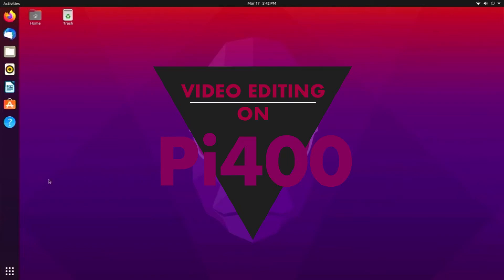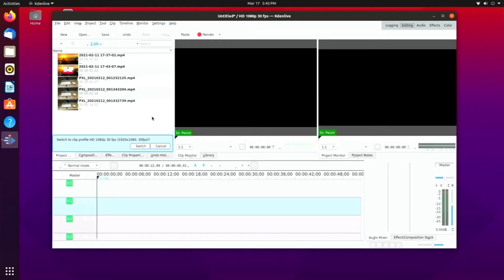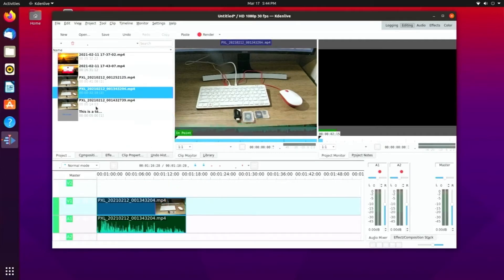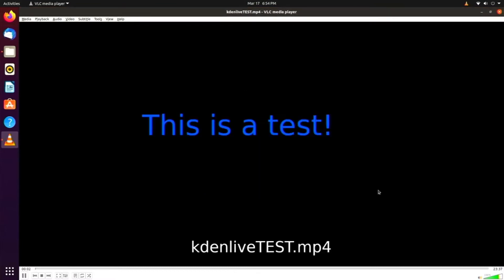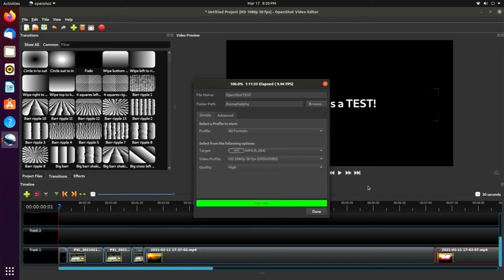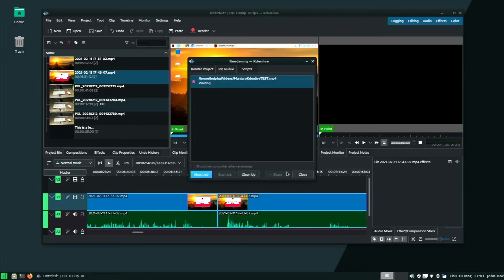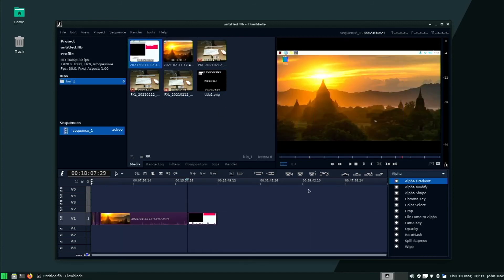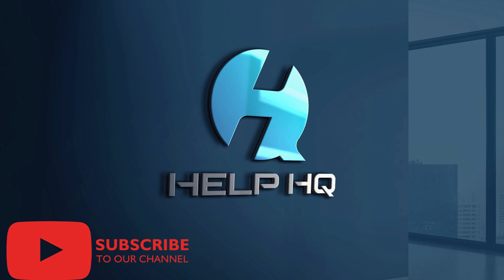Video Editing on a Raspberry Pi400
In this video we take a look at whether or not you can actually video edit on a Raspberry Pi400.